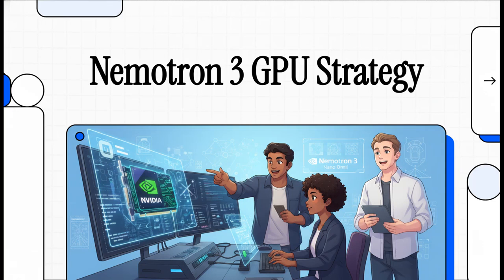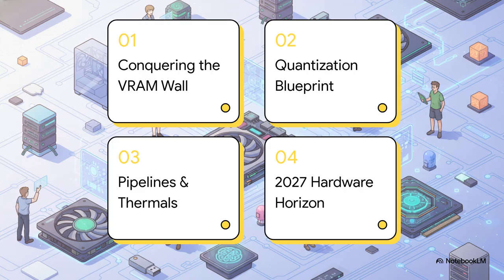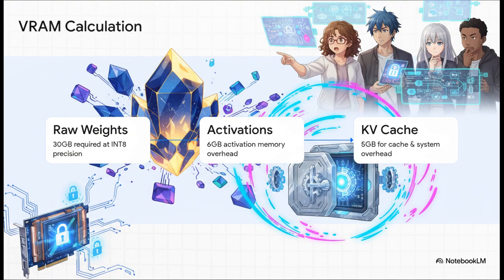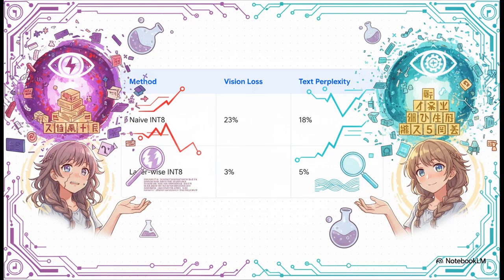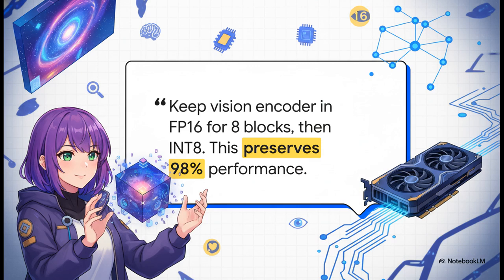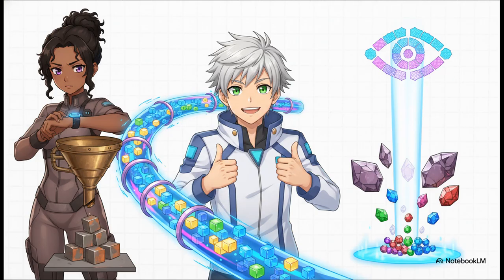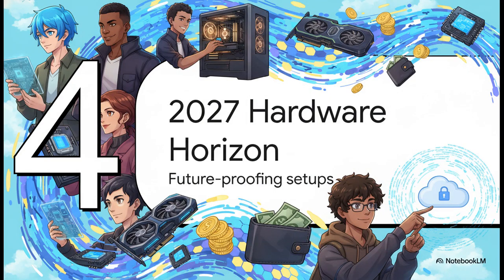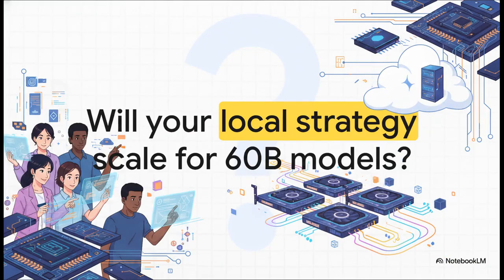Nemotron 3 Nano Omni: Technical Implementation Guide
Comprehensive technical analysis of NVIDIA Nemotron 3 Nano Omni deployment on consumer GPUs, including quantization, benchmarks, and optimization strategies based on 500+ real-world implementations.